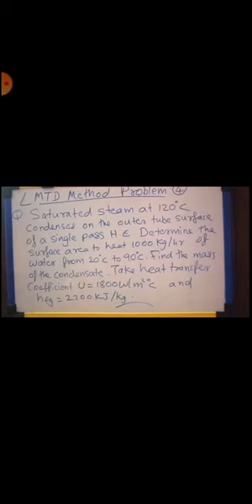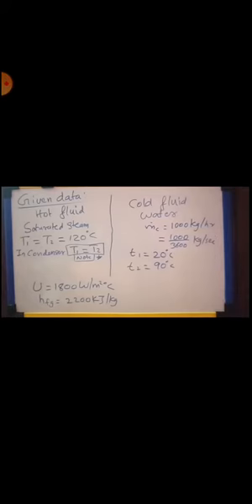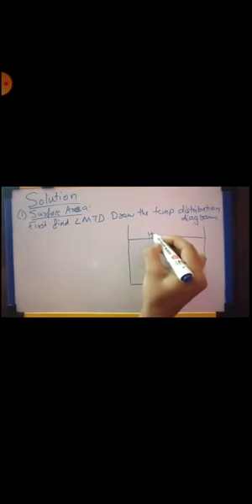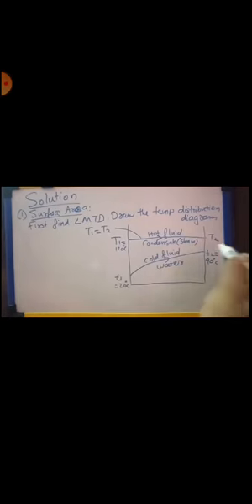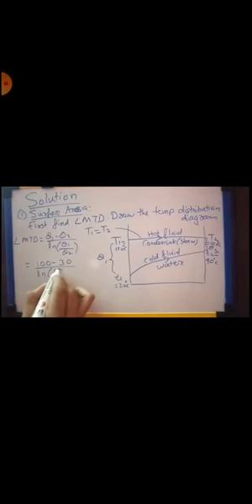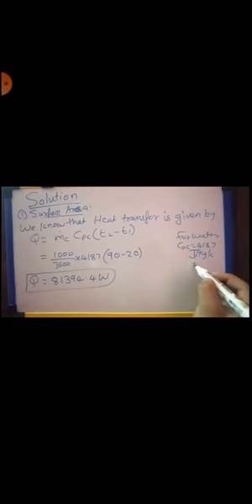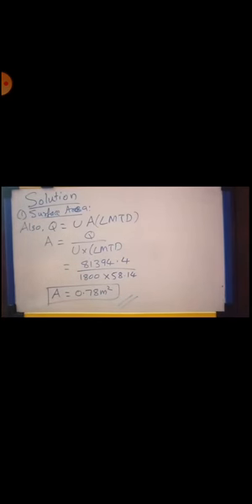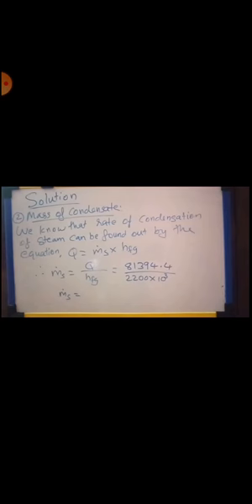Heat exchanger LMTD problem 4 HMT Module IV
Analysis of Heat exchangers LMTD Method